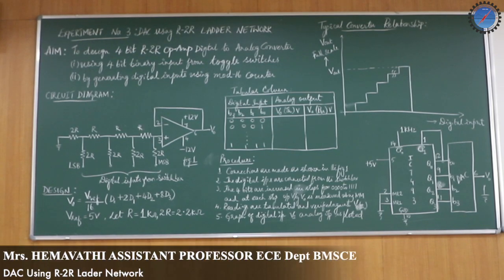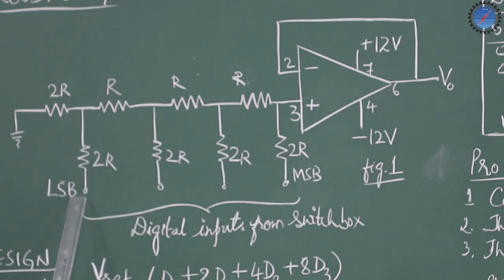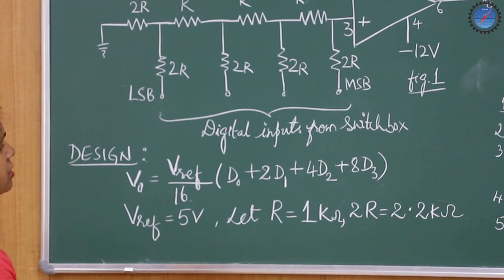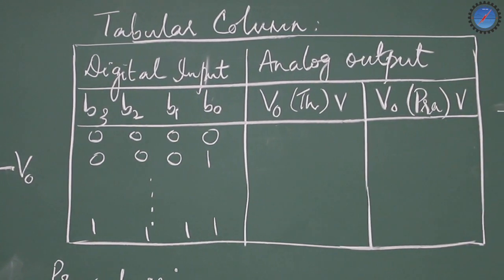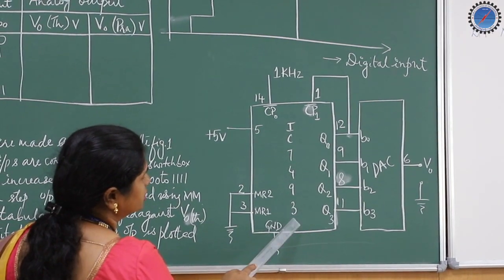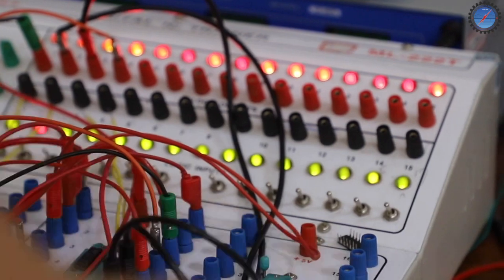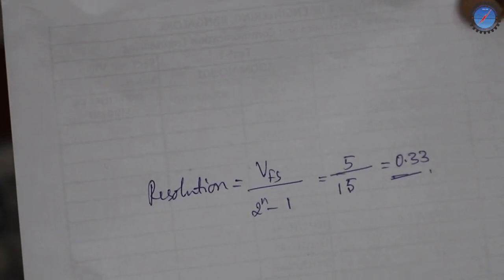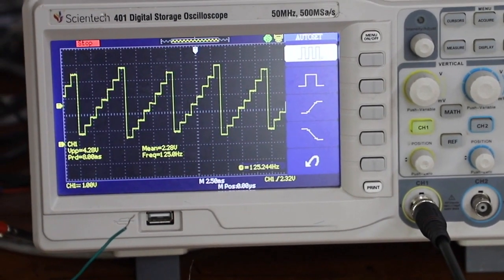DAC Using R 2R Lader Network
4 Bit R- 2R Ladder DAC: Resistor ladder networks provide a simple, inexpensive way to perform digital to analog conversion (DAC). The most popular networks are the binary weighted ladder and the R-2R ladder. Both devices will convert digital voltage information to analog, but the R-2R ladder has become the most popular due to the network’s inherent accuracy superiority and ease of manufacture.
Note that the network consists of only two resistor values; R and 2R (twice the value of R) no matter how many bits make up the ladder. R-2R ladder networks provide a simple means to convert digital information to an analog output. Digital information is presented to the ladder as individual bits of a digital word switched between a reference voltage (Vr) and ground. D0, D1, D2 and D3 are the digital inputs. Each digital input may be low (0) or high (1). VR (0) = 0 and VR (1) = 5V. (Reference voltage can be selected depending on maximum Analog o/p voltage required. If the digital inputs are obtained from a Digital IC trainer, then VR = + 5 V = constant / DC reference voltage).
DACs are commonly used inmusic playersto convert digital data streams into analog audio signals. They are also used in televisions and mobile phones to convert digital video data into analog video signals which connect to the screen drivers to display monochrome or color images. These two applications use DACs at opposite ends of the frequency/resolution trade-off. The audio DAC is a low-frequency, high-resolution type while the video DAC is a high-frequency low- to medium-resolution type.
Applications 1. Audio
The four primary types of filters include thelow-pass filterband-pass filter, and the notch filter (or the band-reject orband-stop filterResistor ladder networks provide a simple, inexpensive way to perform digital to analog conversion (DAC). The most popular networks are the binary weighted ladder and the R-2R ladder. Both devices will convert digital voltage information to analog, but the R-2R ladder has become the most popular due to the network’s inherent accuracy superiority and ease of manufacture.
Note that the network consists of only two resistor values; R and 2R (twice the value of R) no matter how many bits make up the ladder. R-2R ladder networks provide a simple means to convert digital information to an analog output.
Most modern audio signals are stored in digital form (for example MP3s and CDs) and, in order to be heard through speakers, they must be converted into an analog signal. DACs are therefore found in CD players, digital music players, and PC sound cards.
Specialist standalone DACs can also be found in high-end hi-fi systems. These normally take the digital output of a compatible CD player or dedicated transport (which is basically a CD player with no internal DAC) and convert the signal into an analog line- level output that can then be fed into an amplifier to drive speakers.
Similar digital-to-analog converters can be found in digital speakers such as USB speakers, and in sound cards.
In voice over IP applications, the source must first be digitized for transmission, so it undergoes conversion via an ADC and is then reconstructed into analog using a DAC on the receiving party's end.
2. Video
Video signals from a digital source, such as a computer, must be converted to analog form if they are to be displayed on an analog monitor.
3. Mechanical
A one-bit mechanical actuator assumes two positions: one when on, another when off. The motion of several one-bit actuators can be combined and weighted with a whiffletree mechanism to produce finer steps. The IBM Selectric typewriter uses such a system.
 4. Communications
DACs are widely used in modern communication systems enabling the generation of digitally-defined transmission signals. High- speed DACs are used for mobile communications and ultra-high-speed DACs are employed in optical communications systems.